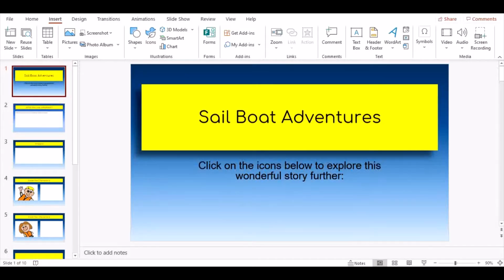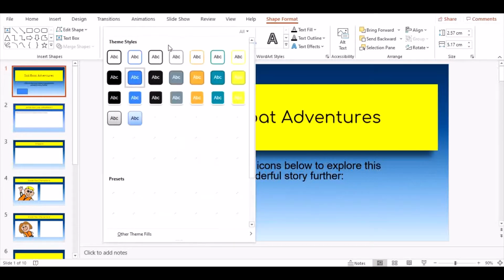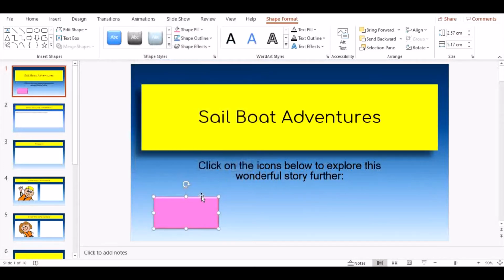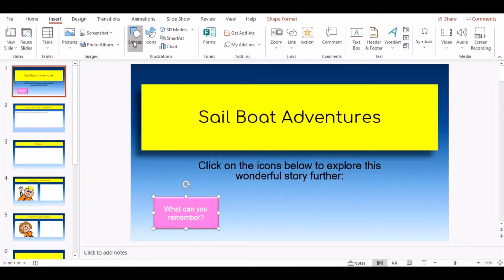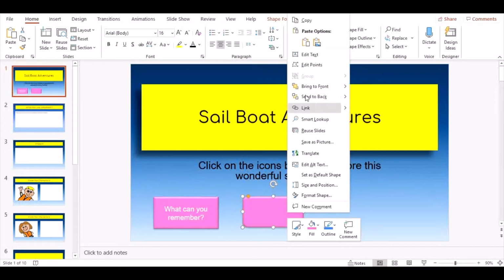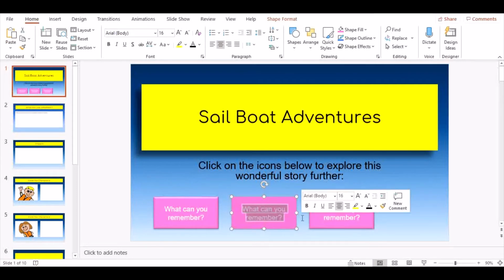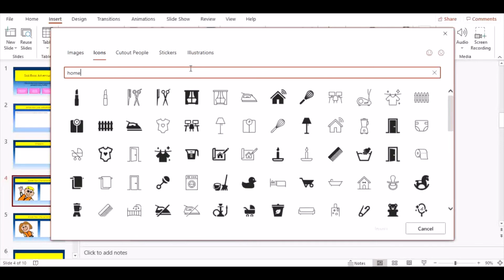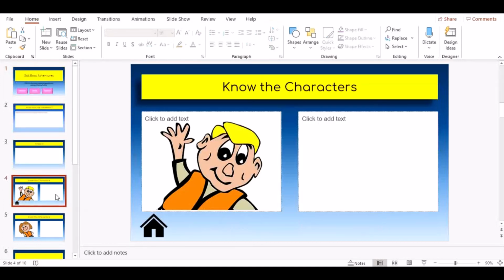How to create custom buttons and icons using Microsoft PowerPoint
Learn how to create custom buttons and icons using Microsoft PowerPoint. This tutorial is part of my graphical user creation tutorials which you can find by clicking on the following